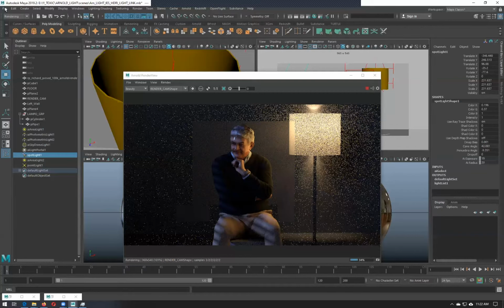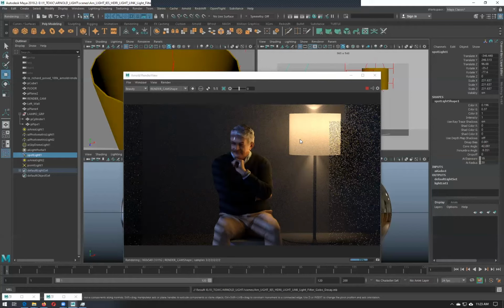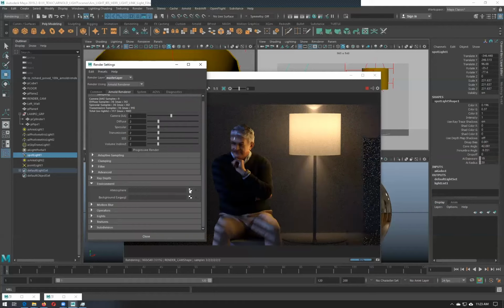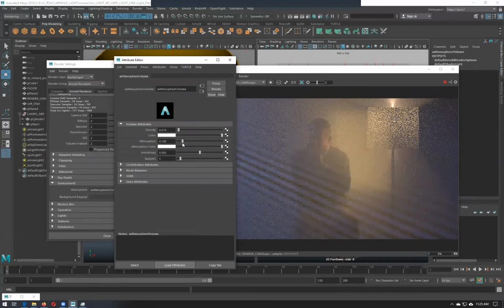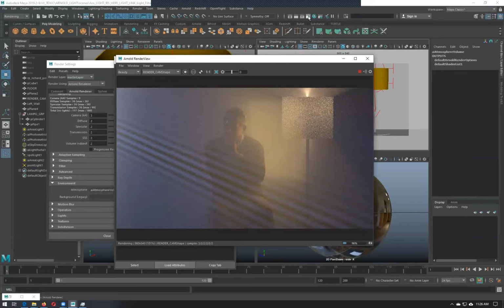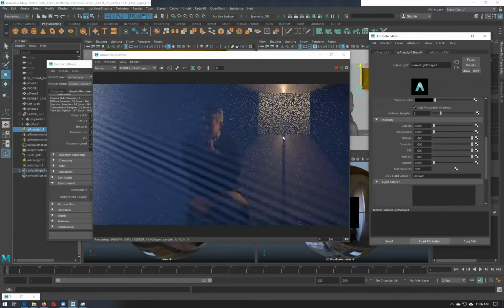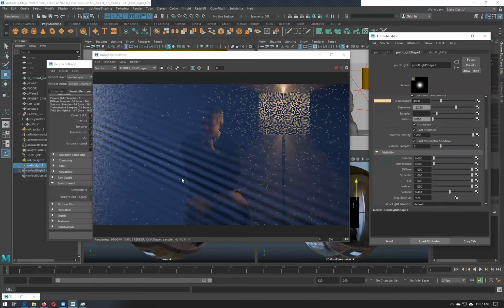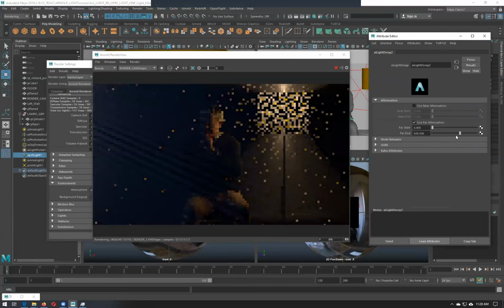Lighting | VFX Animation | Predrag Milošević, Head of Game Art/VFX Aniamtion at SAE Belgrade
SAE online lecture about Creative Lighting Techniques